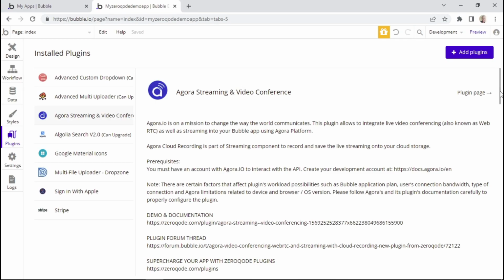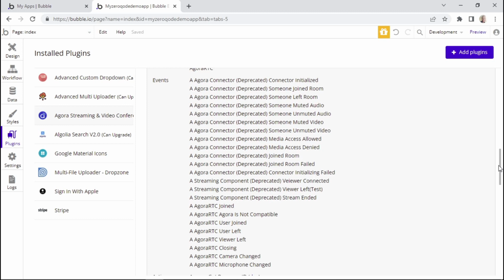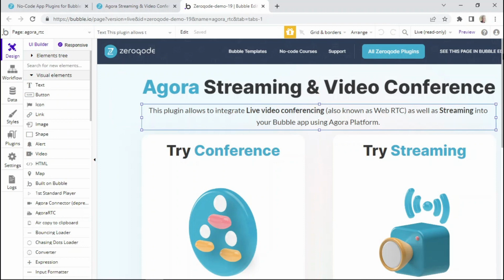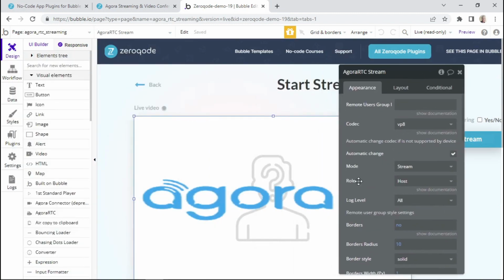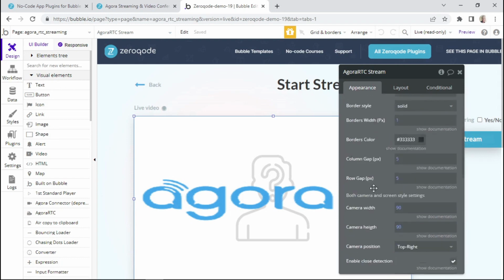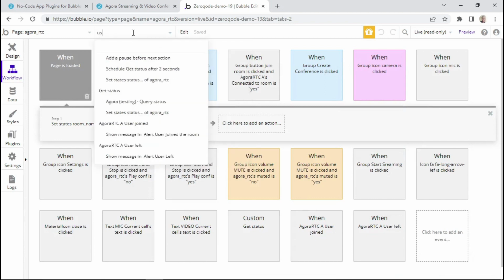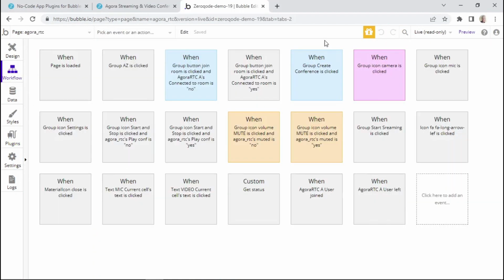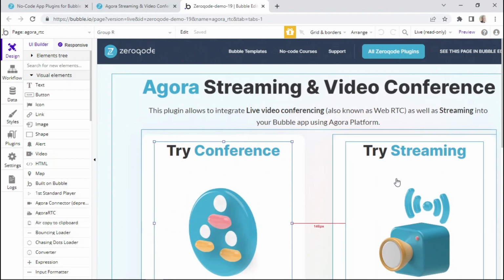Agora Plugin Capabilities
Agora plugin by Zeroqode allows adding extra video functionality such as live streaming or video conferencing to a Bubble app. Ever thought of implementing a livestream platform?

In this video, we’ll have a closer look at the capabilities of the Agora plugin.

Zeroqode is a suite of no-code products and services for launching your ideas fast and easily